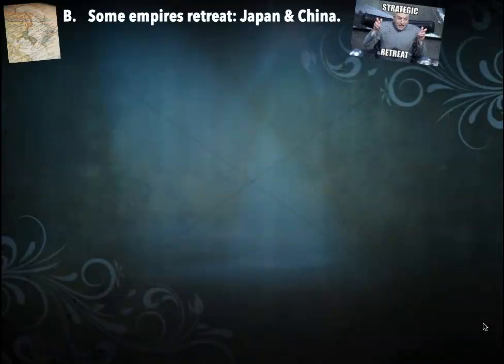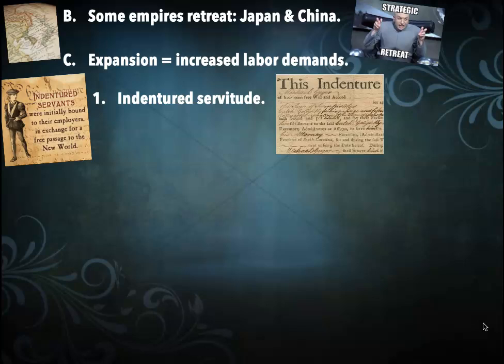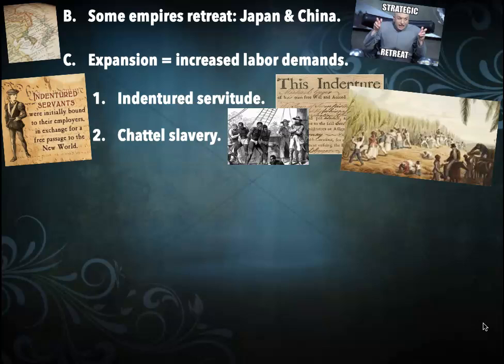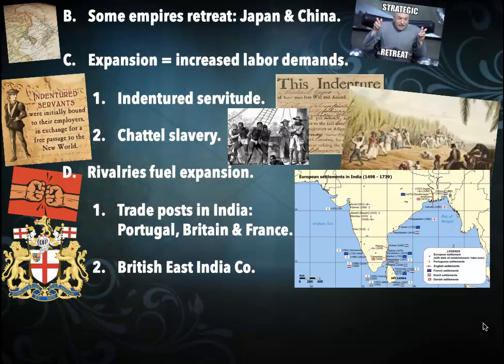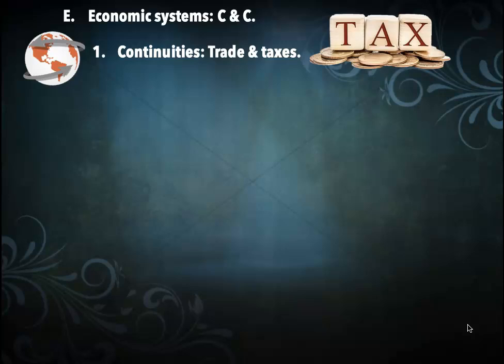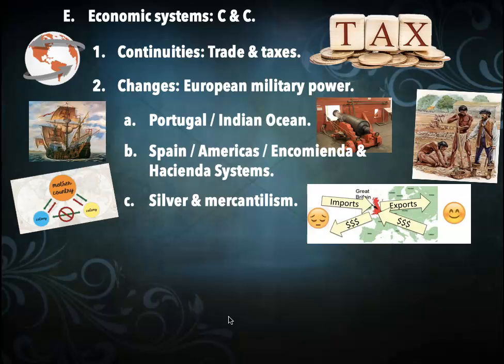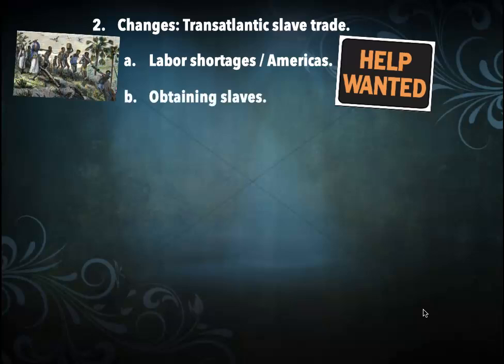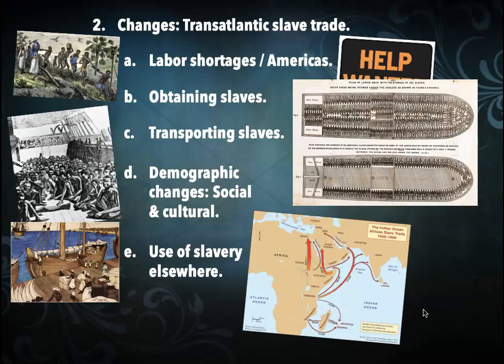APWH Unit 4 Part 1